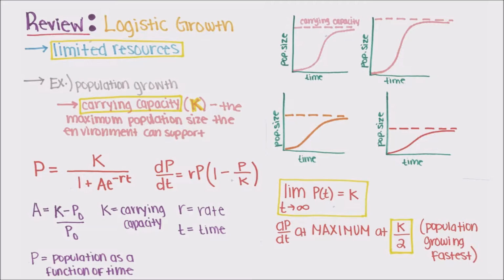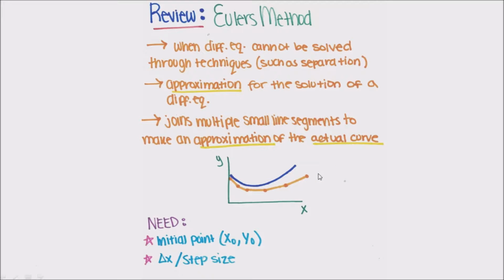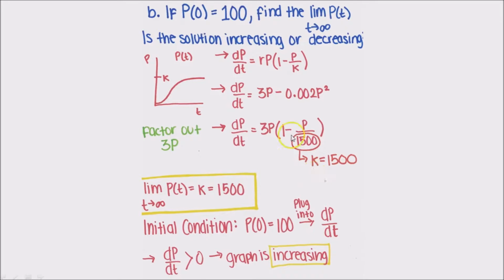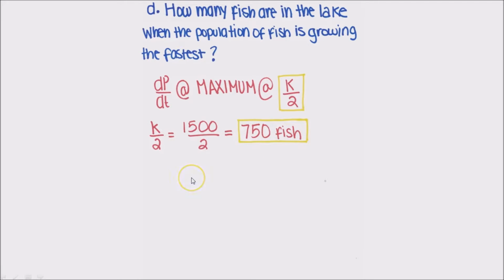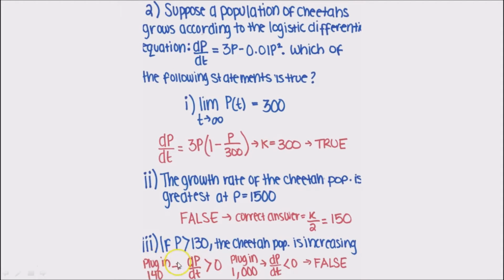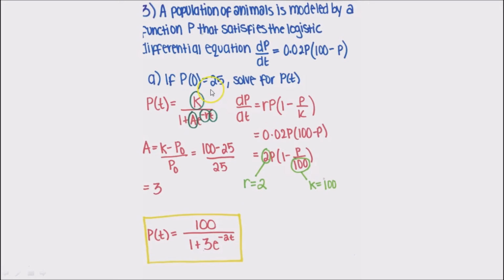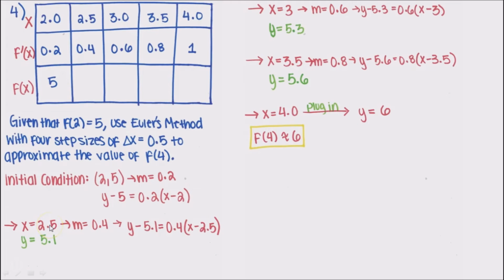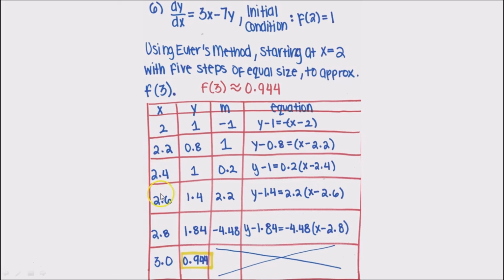Logistic Growth and Euler's Method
By: Shreya Gopala
Period 1/Happ/Calc BC group project